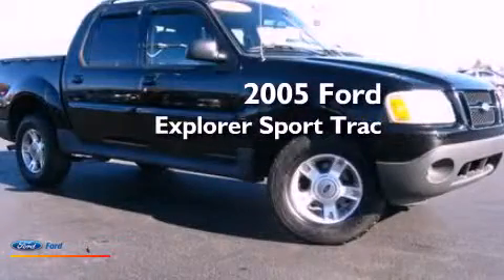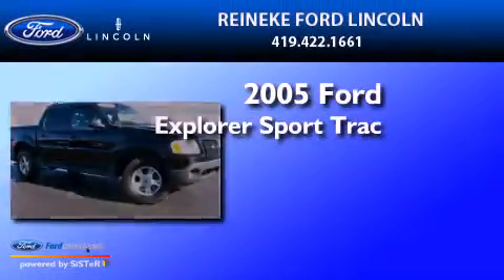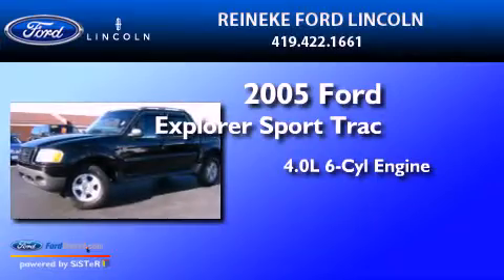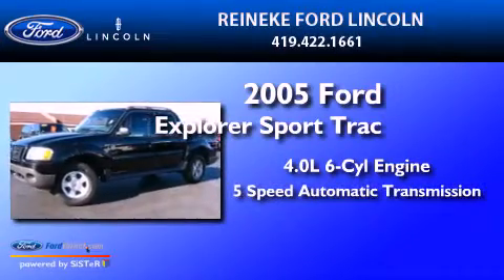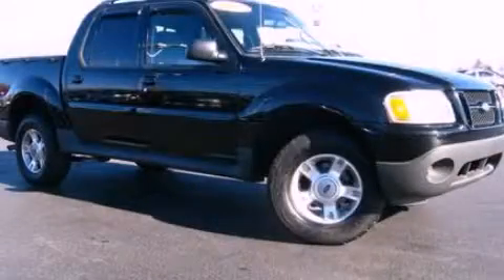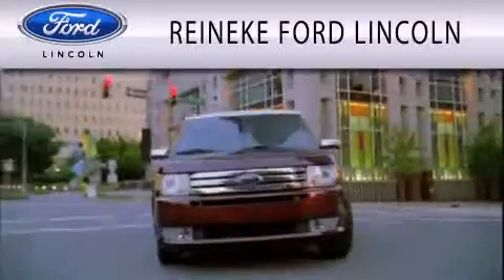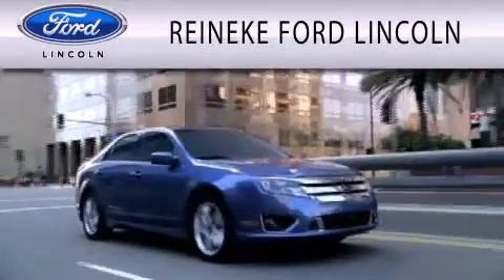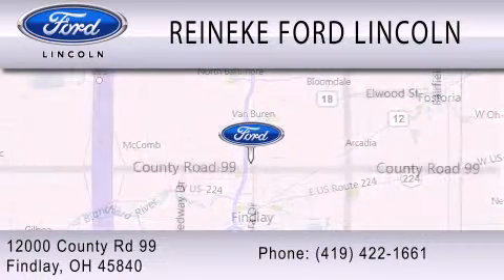2005 FORD EXPLORER SPORT OH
Year : 2005
 Make : FORD
 Model : EXPLORER SPORT
 Engine : 4.0L V6 12V MPFI SOHC FLEXIBLE FUEL
 Trans . : 5-SPEED AUTOMATIC
 Exterior : BLACK
 Miles : 93,280
 Interior : MEDIUM DARK FLINT
 Stock : P123911

 12000 County Road 99
  , OH 45840